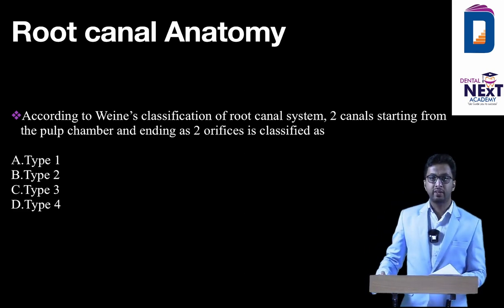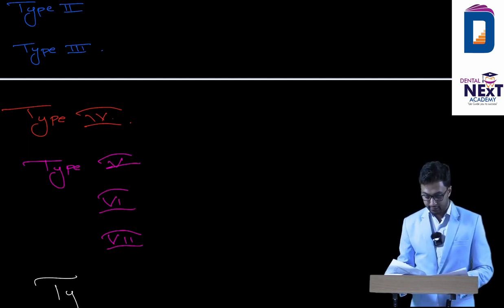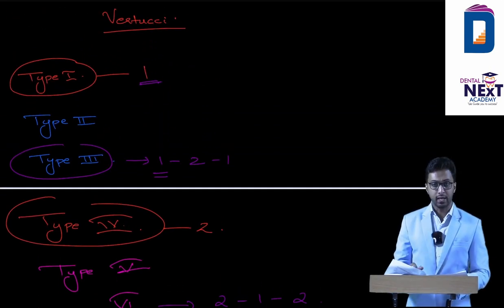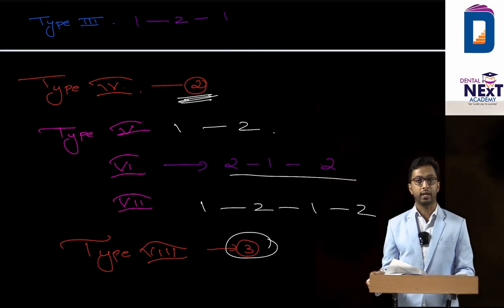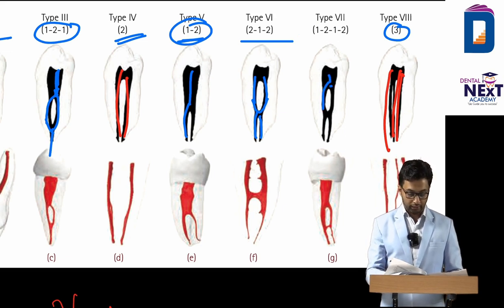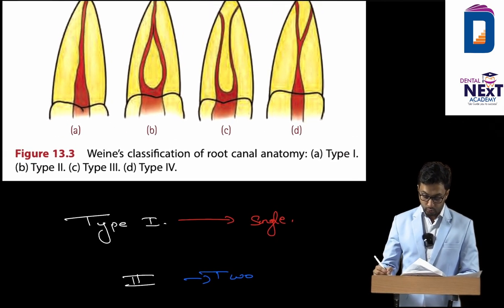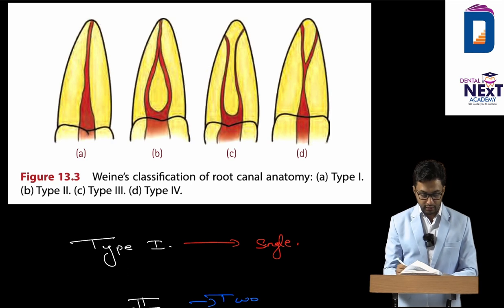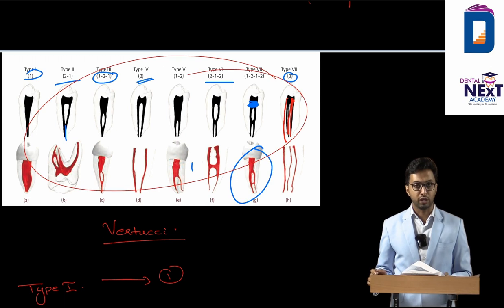Tips to learn Vertucci and Weine Classification of root canal system (Endodontics)